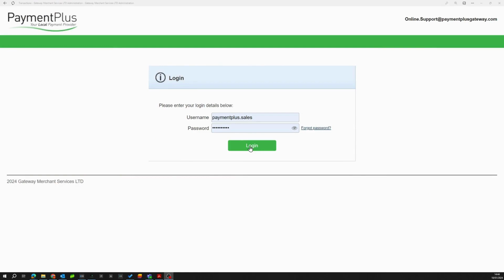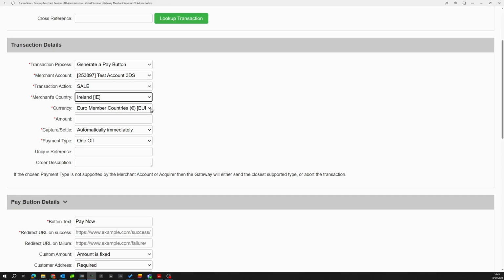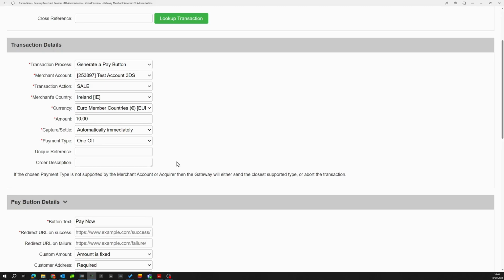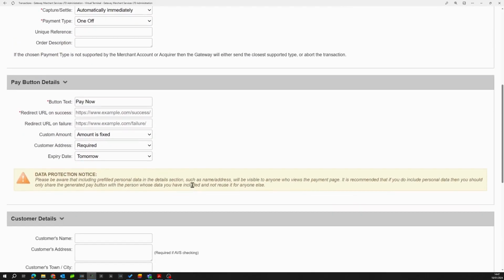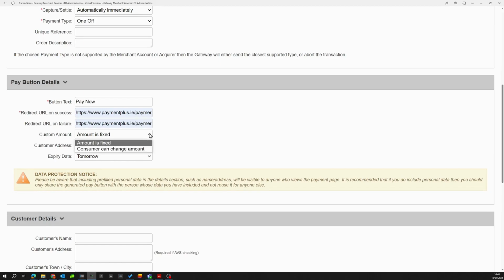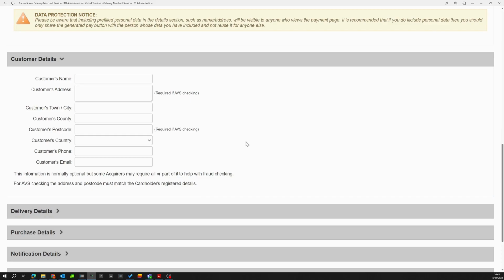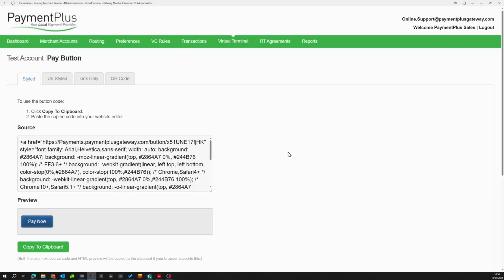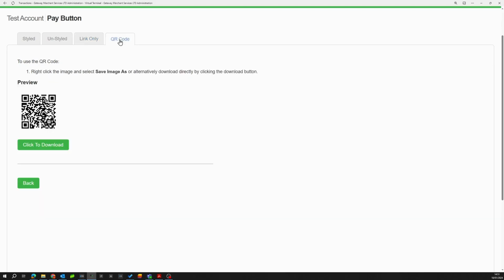3 How to process a Pay By Link Transaction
Learn how to streamline payment requests with PaymentPlus Gateway's pay-by-link feature. Follow our step-by-step guide to log into the Online Portal, generate a pay-by-link, and send it to your customers effortlessly.

• Log in and navigate to the Virtual Terminal tab
• Generate a pay by link in the Transaction Details section
• Customize pay-by-link details including text, URLs, and expiry dates
• Explore options for styled, un-styled, link-only, and QR code formats
• Ensure you save your generated links for future reference